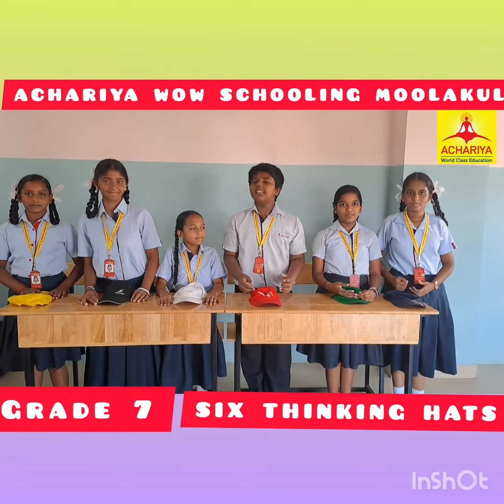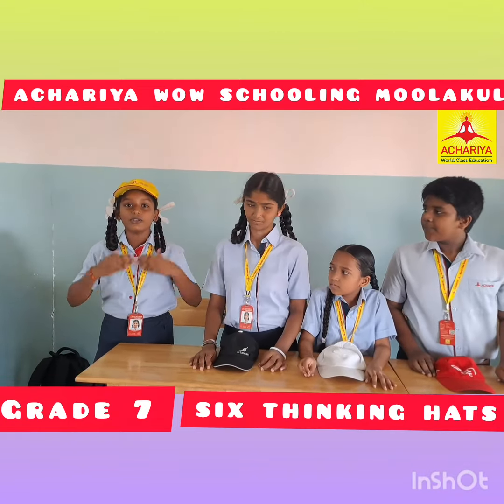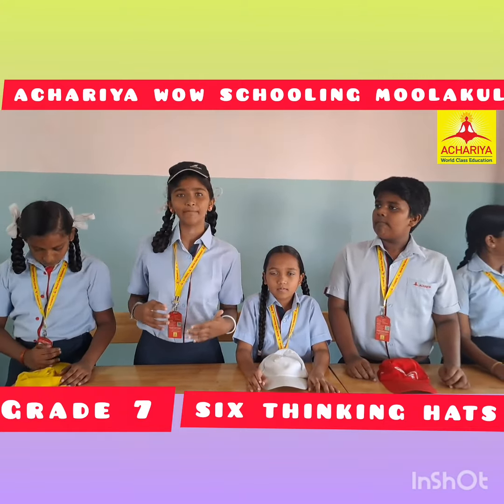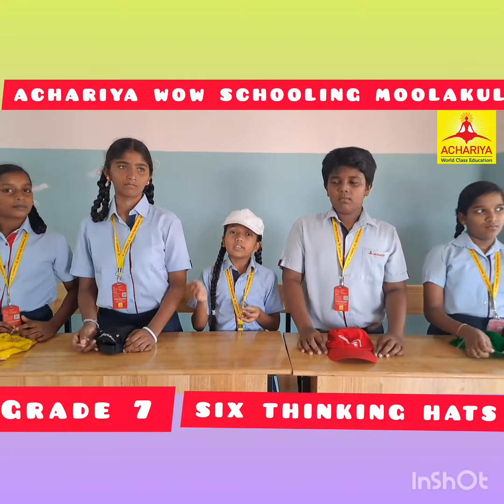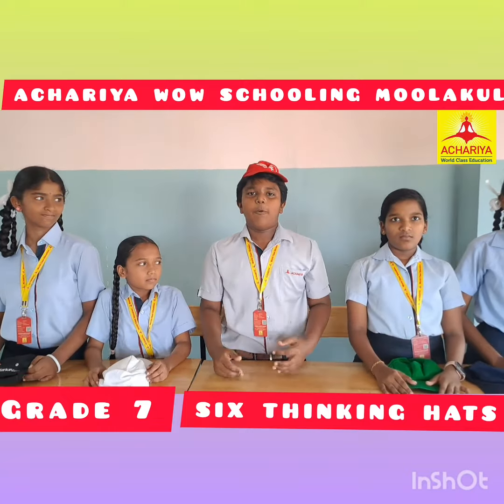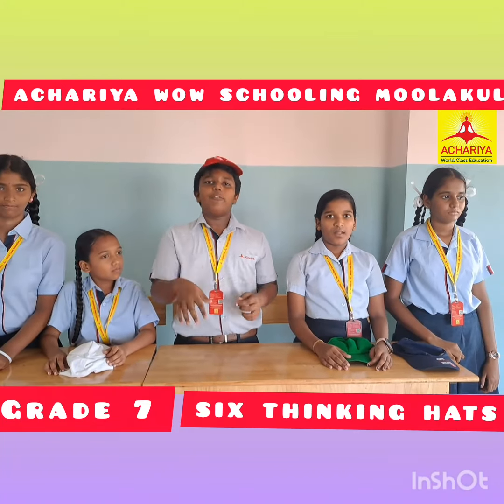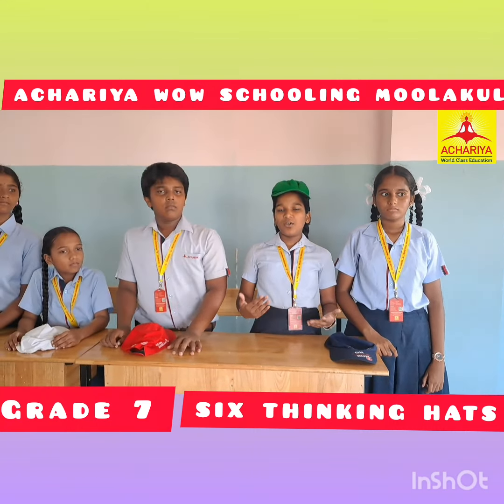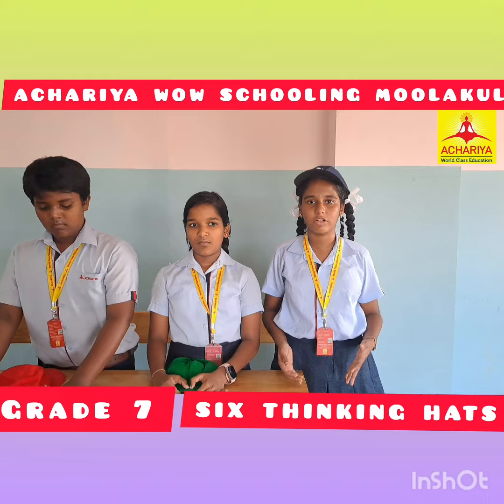Happy to share Rajas and Ranis of grade 7 Six Thinking Hats activity.